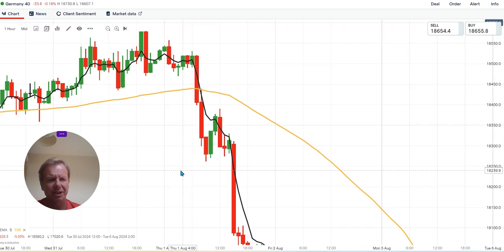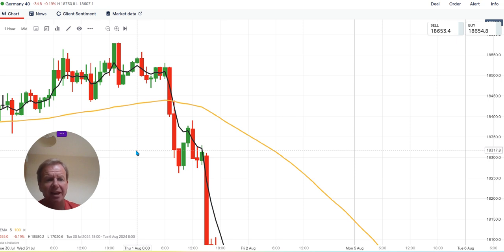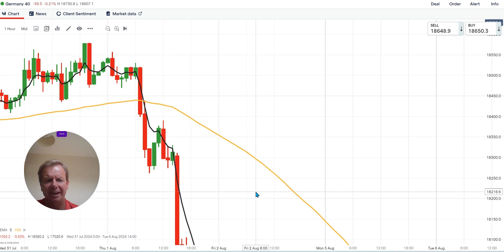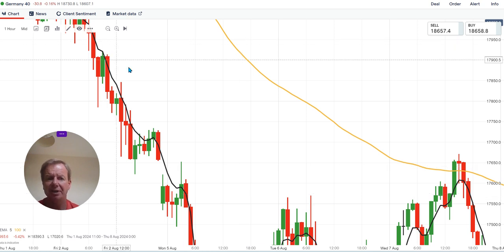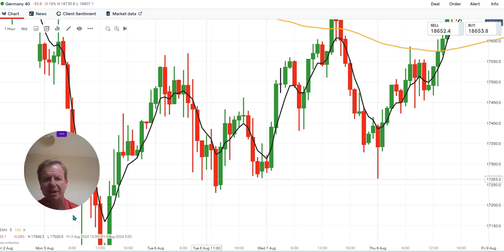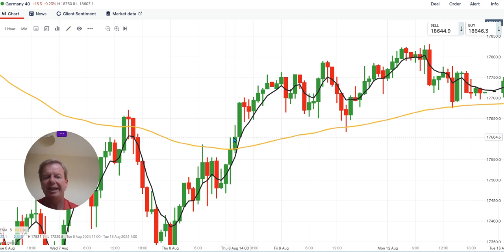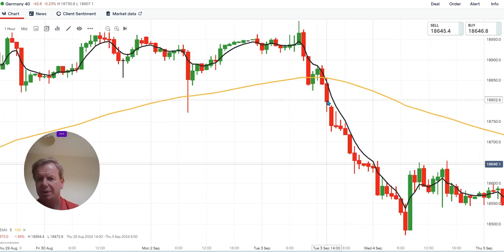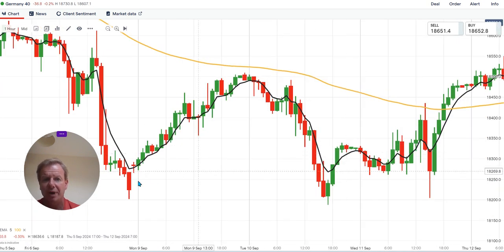Simple Moving Averages: The Most Underrated Profit Strategy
Trading financial indices is shockingly easy and profitable using moving averages. The DAX is a good indice for beginner traders, offering good volatility and opportunities for profit.
See how I trade the DAX using a combination of different moving averages. August was a great month, only a few trades but very profitable. Learn a simple price action, trend trading strategy. One of the easiest and profitable strategies you can use.